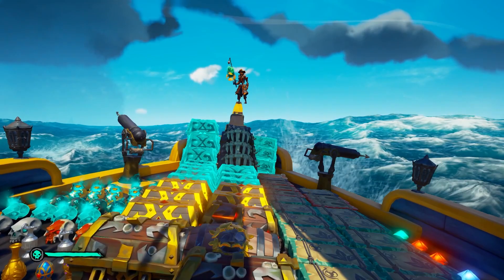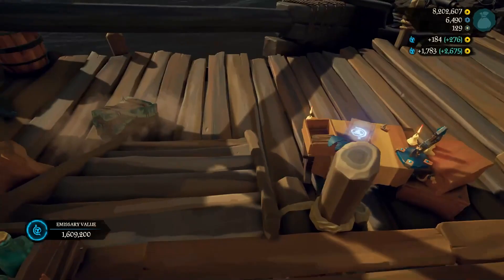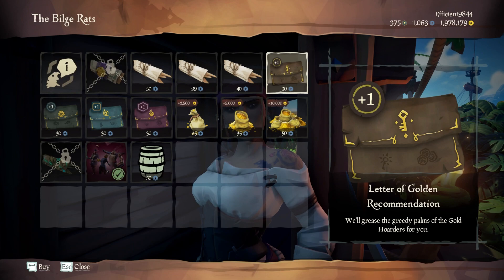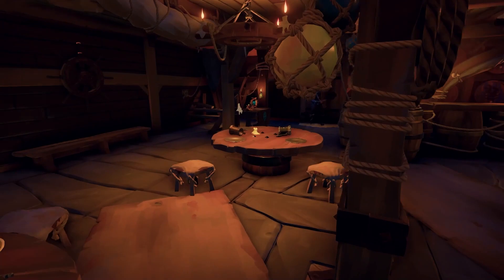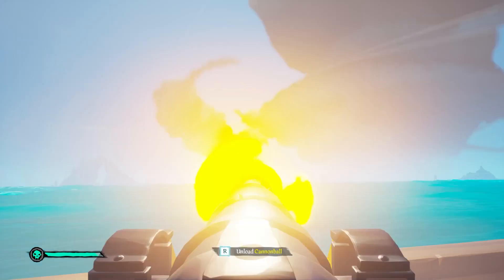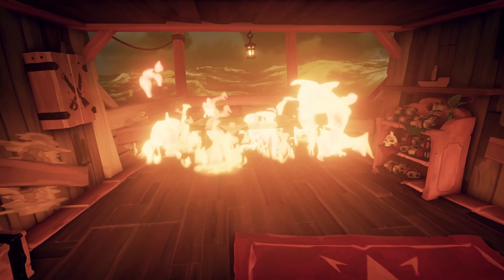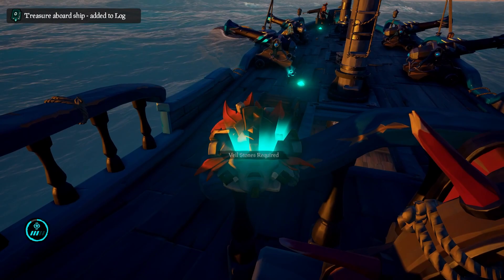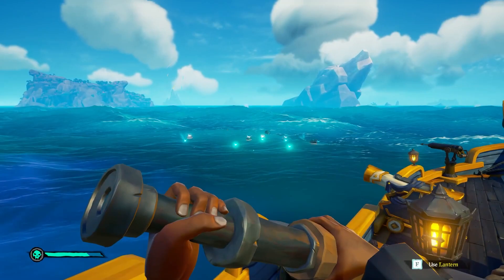Getting started in the Sea of Thieves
This guide is going to look at giving you a better understanding of how to play sea of thieves in 2022.

We will be looking at all the core mechanics of the game including; how to sell loot, sail the different types of ships, the world and random events and how to fight PVE and PVP in the sea of thieves.

The goal | (00:00)

This section covers the overarching goal and what is it people are working towards when they play the game. We talk about money, cosmetics and titles.

Factions | (1:08)

For this portion of the video we go over the different factions in the sea of thieves and how they all play a slightly different role in the missions and what loot can be sold to the various factions and locations throughout the world. We also discuss emissaries and the factions that hunt them.

Sailing | (6:27)

We look at the different ship types in the game; the sloop, the brigantine and the galleon. We discuss how to get the most out of sailing and which ships are fastest in which situations.

Supplies | (7:43)

There are many different supplies in the game that can be used to defend, repair and attack players. Each has a unique role to play and this section talks about how to find and correctly supply your ship to ensure you can survive and become a pirate legend in the sea of thieves.

Ship combat | (9:53)

In this section we discuss how to get the most out of naval combat, specifically looking at cannons, cannon balls and repairs that are required to keep your ship from sinking.

Player combat | (13:37)

We look at the different weapons that you can use in close quarter combat and how those will damage and ultimately kill enemy NPC’s and other players in the game.

Events | (14:48)

This part looks at all the random, world and player triggered events in the game that will see you fighting enemy skeletons, phantoms, megalodons, krakens and other players in the game. We look at how to spot them and discuss the loot you can get.